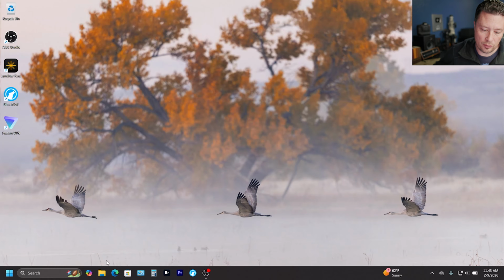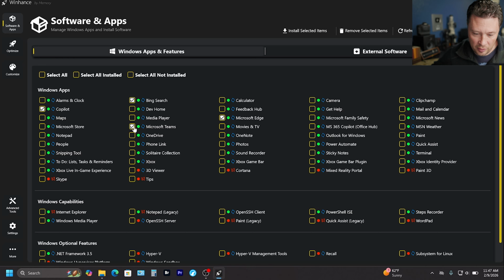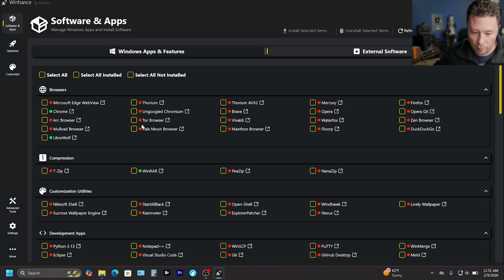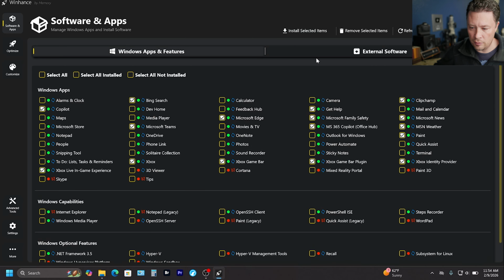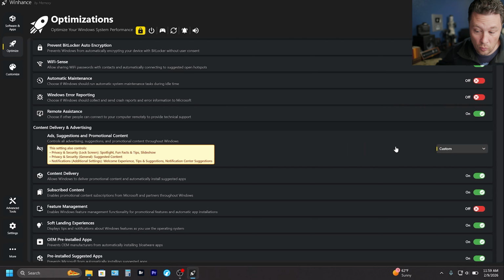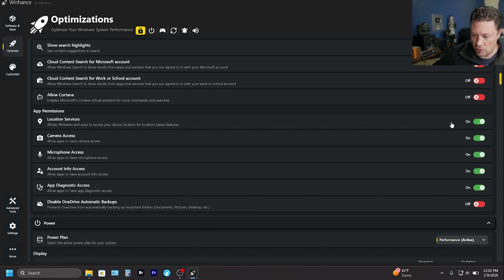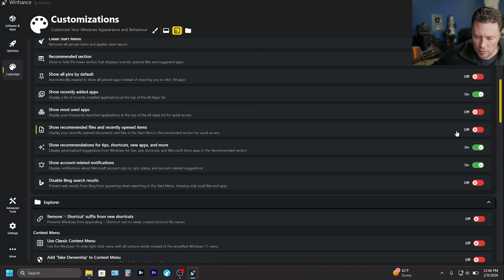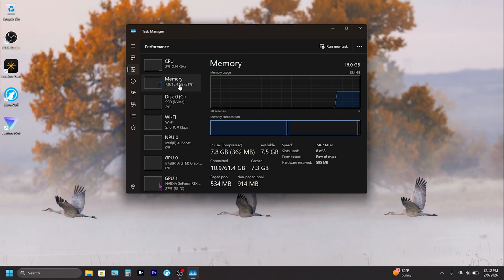Fix Windows 11: Less Bloat, Less AI, More Privacy & Control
(please support it's creator if you can!)

NVME Drives
RAM For NAS

They are all products I use and recommend. I do not promote, or even link anything otherwise, but if you use them, I will get a small commission from the sale and it greatly helps support this channel, so thank you for your consideration!